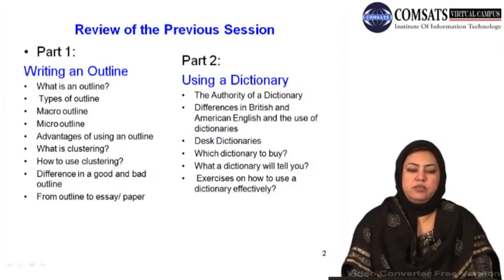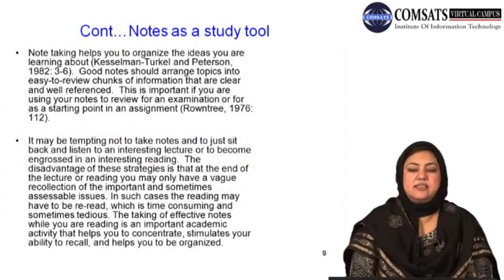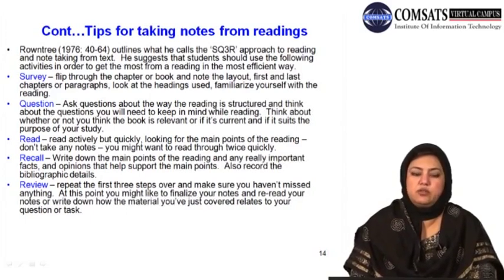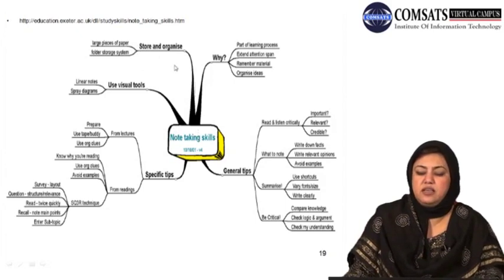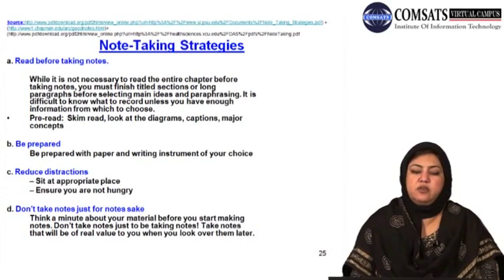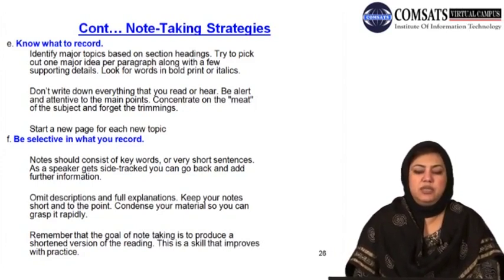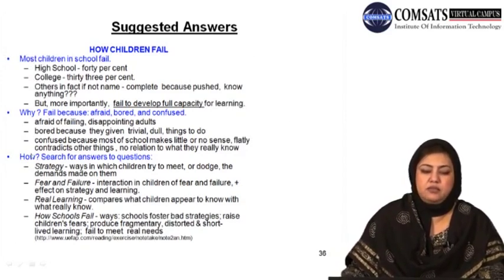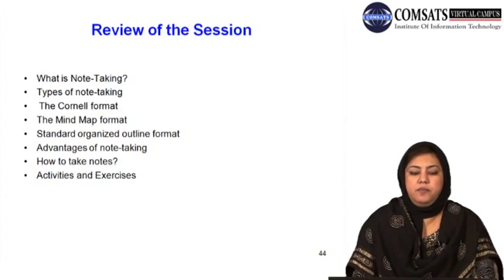What is a Presentation|Types of presentations |Eng 401 Lecture 29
Definition: What is a Presentation?
What is a good presentation?
Types of presentations
Planning your presentation
Remember the audience
Preparing to present
Writing your Content
Using Power-point, Overhead Projector or Flip Chart
On the day
Speed and Pacing
How to Improve Your Presentation Skills
Success in Presentation Skills
Activities